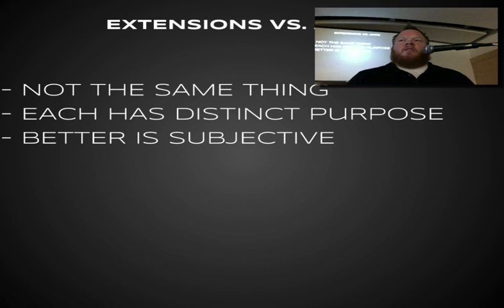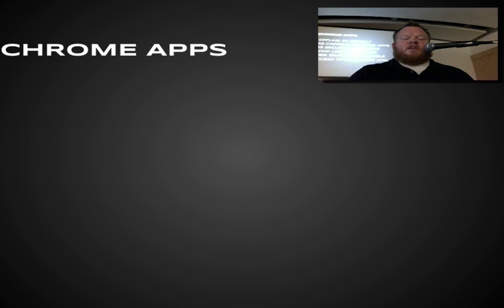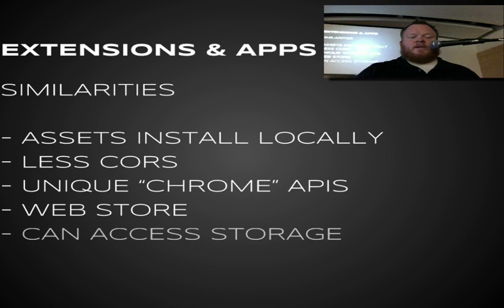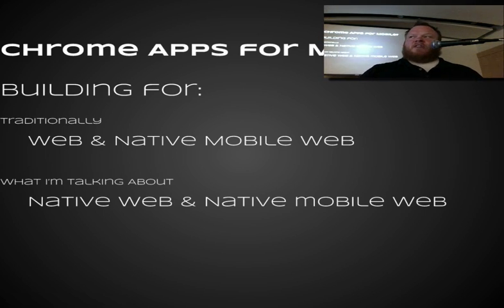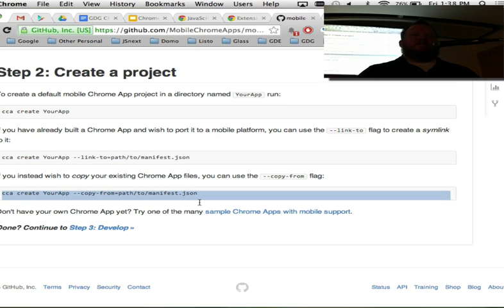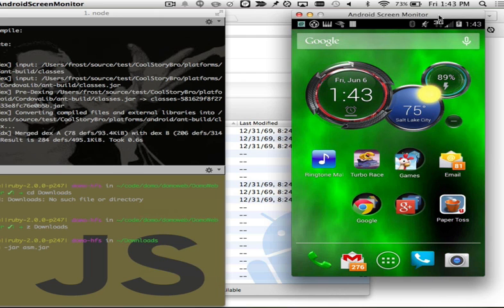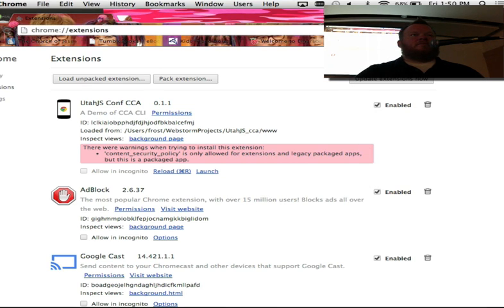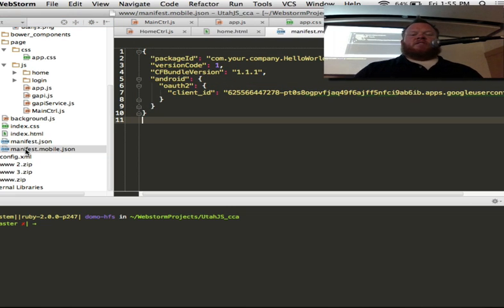UtahJS 2014 - Chromeapps - Aaron Frost